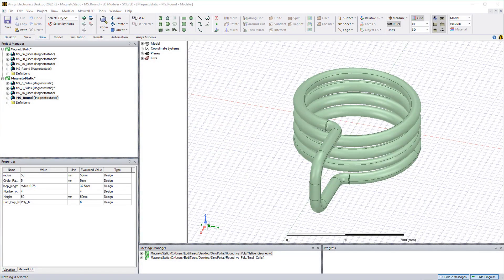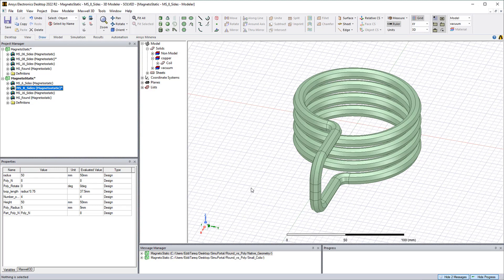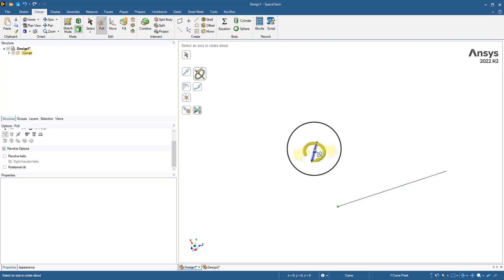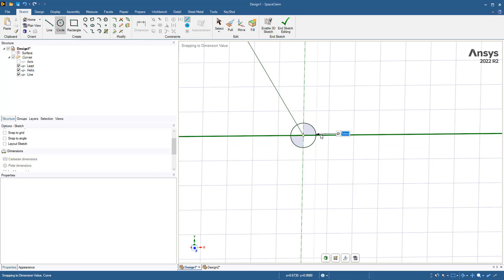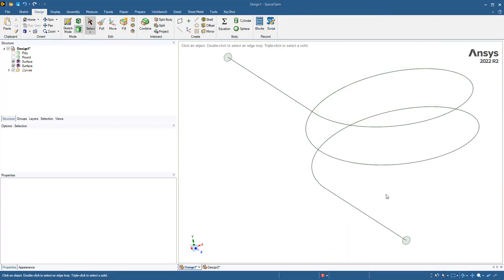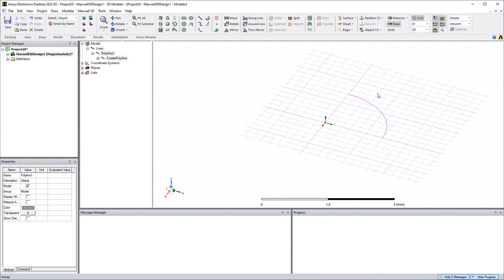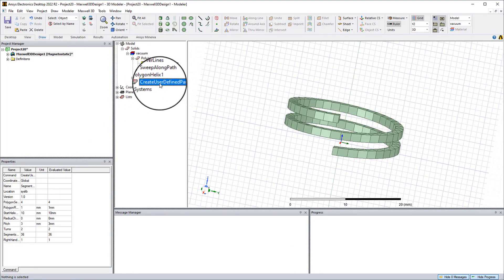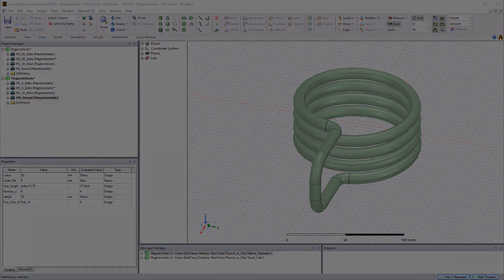Improving Ansys Maxwell Adaptive Meshing Solve Times Using Polygons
In this video, SimuTech Group engineer, Tareq Eddir, explains how changing objects from round to polygonal can reduce solve times and the number of elements when using adaptive mesh.